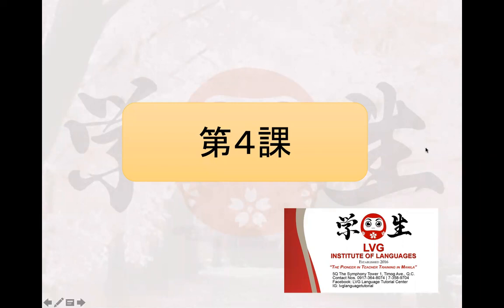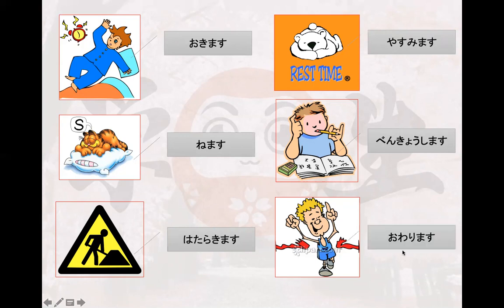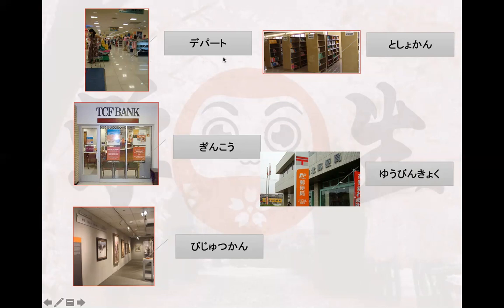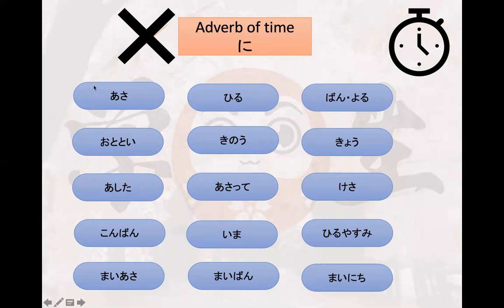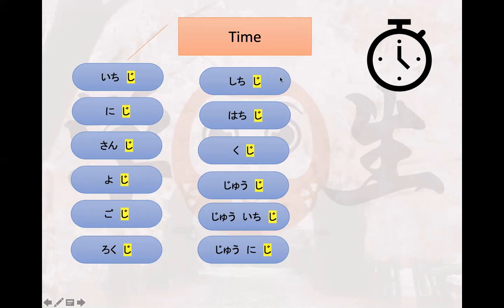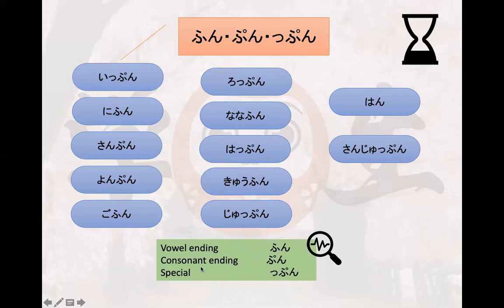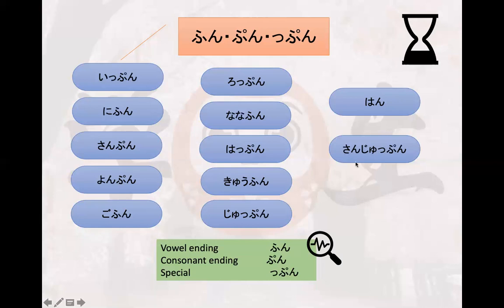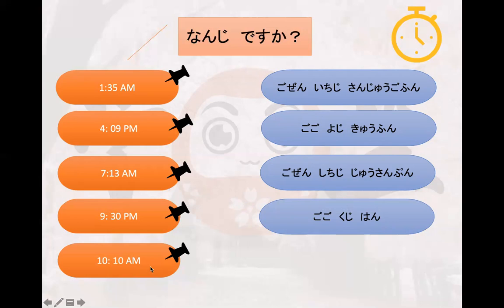TELLING TIME in Japanese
How to tell time in Japanese the easiest way